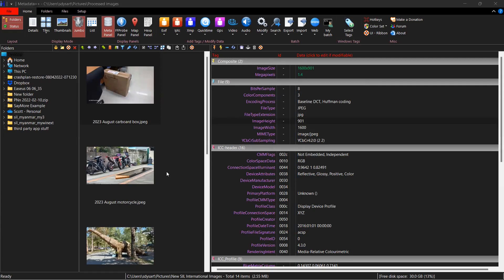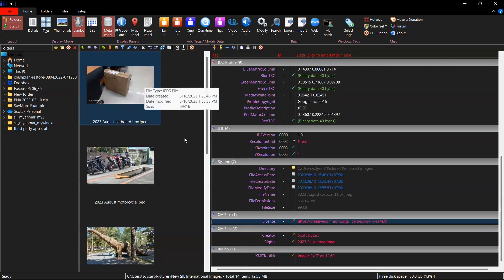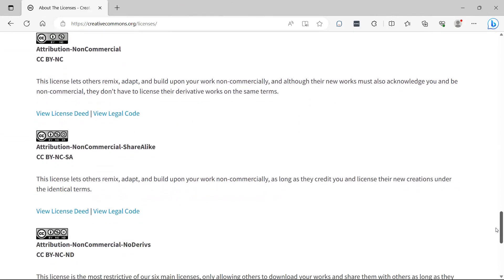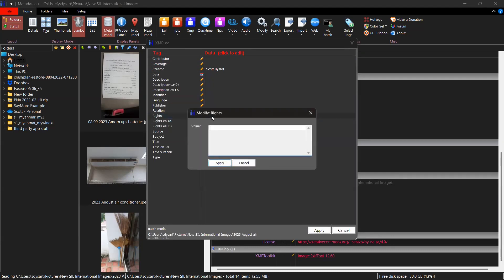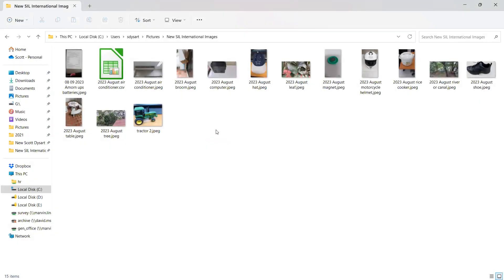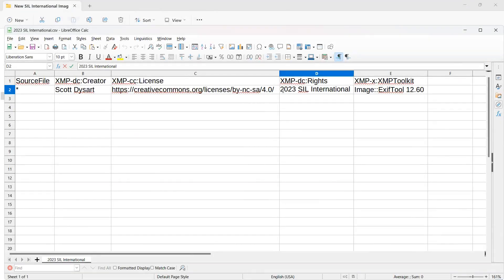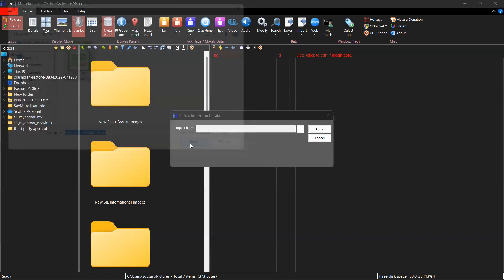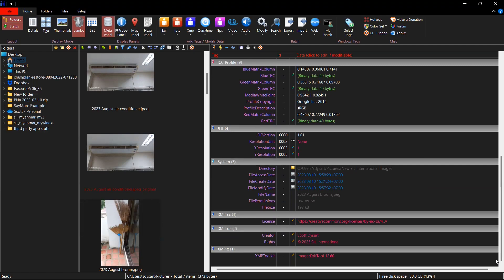Editing image XMP metadata using Metadata++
Adding XMP Creator Rights and License metadata information to an image using Metadata++

This video will demonstrate how to add XMP Metadata to an image using Metadata++.
This video was created as SIL's FLEx now has the ability to view, and edit, copyright information in an image. Updating XMP data would be much faster if we could add the appropriate information to the image prior to adding the image to FLEx.

And while Exif and ITPC both contain the ability to provide copyright information, XMP can contain copyright information as well as Creative Commons licensing information.  Or perhaps it would be more fair to say, I've learned how to add CC license information to XMP and am not aware of how to add it to Exif or ITPC.

For reference we are updating
XMP-cc: License to show creative commons deed URL
XMP-dc: Creator  to show creator/author of image
XMP-dc: Rights   to show who owns actual copyright

0:00 Brief intro metadata and giving an example of an image with CC related XMP information
01:42 Selecting image in Metadata++ that I want to use as source for .csv file
01:42 updating XMP metadata for selected image
04:08 Creating .csv file used for bulk image update based upon source image
06:18 Using csv file to bulk update XMP CC related information for all files in a folder